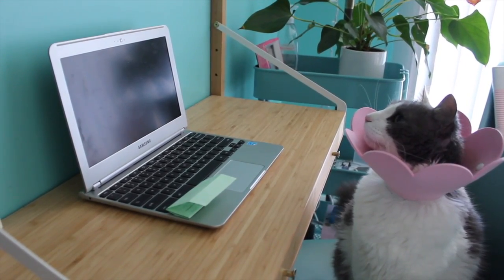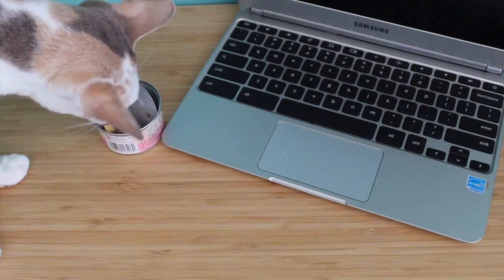Technology Care with Lily & Mochi 1st-5th Grade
Library Lily and Mochi Mischief show us how to take care of school tech devices (and how *not* to take care of them).